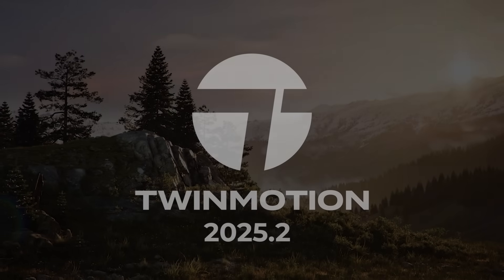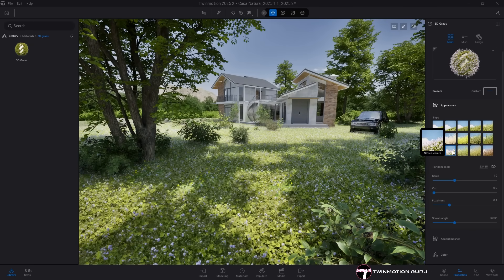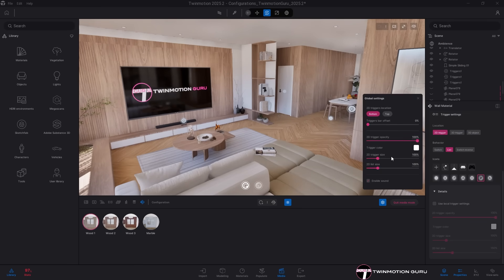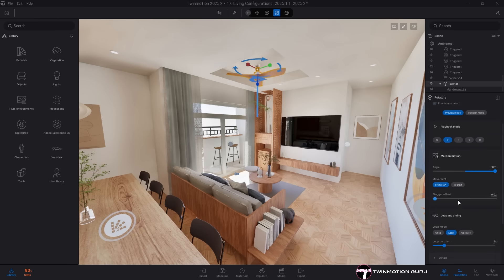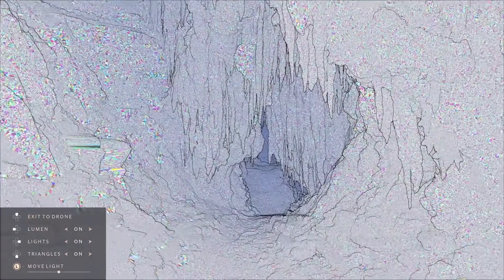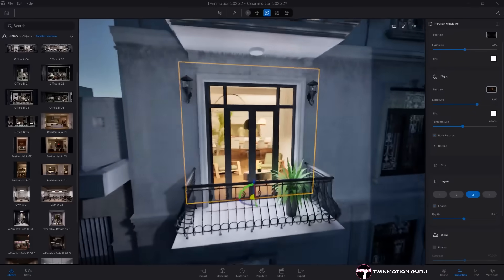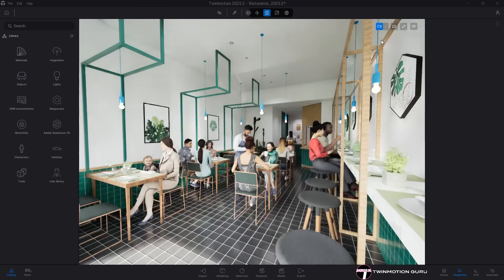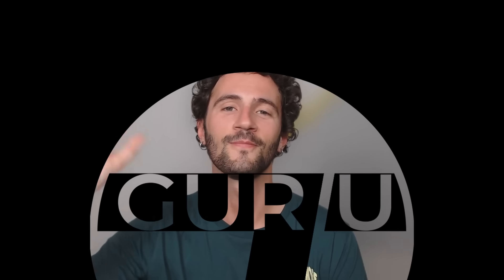What's new in Twinmotion 2025.2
✨ Twinmotion 2025.2 is here — and it’s not just an update, it’s a game-changer ✨

🎓 Want to become a true Twinmotion expert? Join the TWINMOTION MASTERCLASS and get access to advanced lessons, exclusive assets, and dedicated support!

🎁 Download my FREE User Library with 300+ 3D models and materials!

||| SOCIAL |||

⏰ Timecodes ⏰
00:00 Twinmotion 2025.2
00:13 First Update
01:02 Second Update
01:39 Third Update
02:21 Fourth Update
03:03 Fifth Update
03:38 Sixth Update
04:12 Seventh Update
04:43 Eighth Update
05:40 Ninth Update
06:31 Tenth Update
06:58 Eleventh Update
07:20 Twelfth Update
07:39 Thirteenth Update
08:15 Become A Twinmotion Master

||| CREDITS |||

This video is a complete tutorial for Twinmotion 2025 and covers essential techniques for architectural visualization (ArchViz), 3D rendering, and creating photorealistic scenes. Learn how to make the most of Lumen, Path Tracer, PBR materials, and asset libraries to achieve professional results.